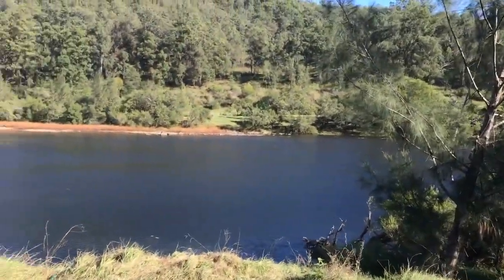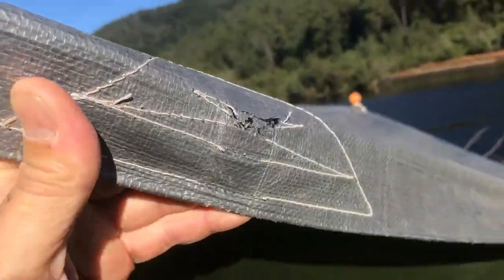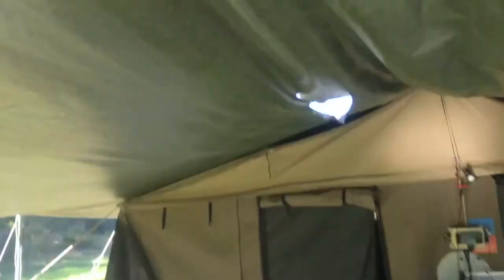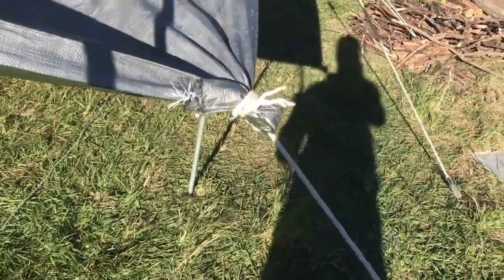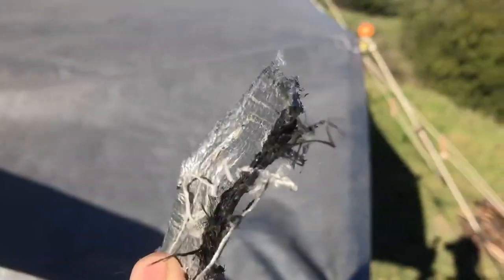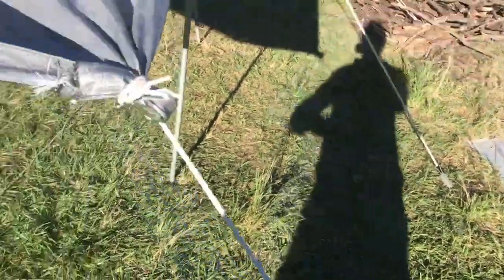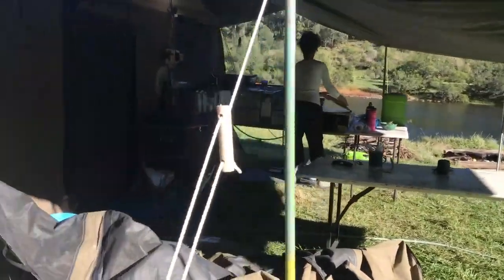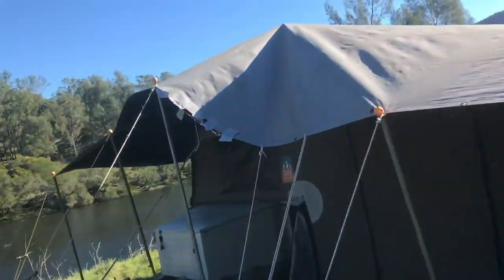Aftermath of a windy night down the Nymboida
1.30 in the morning, Susu and I awoke with a start.

We were camped in our camper trailer with a 6x9m tarp over our camper and living area.   The wind was crazy, buffeting our camper and making the top framed area lean on a considerable angle threatening to bend our steel frame. Our tarp being violently thrashed threatened to rip the pegs out of the ground and fly off.

We left our warm bed only to be assaulted by the cold intense wind.   Immediately we added three guy ropes to the top of our steel framed canvas of our camper.  I secured them to the closest GroundGrabbas guying the tarp.

No longer leaning and now holding straight against the wind we then went around the tarp noticing a number of poles had dropped out of the tarp D loops and left the tarp untethered at those spots putting more stress on the remaining poles and ropes as the thrashing continued relentlessly.

I must admit to having been slack setting up the day before. We have little gadgets which we sold at the time called PoleGrabba’s (no longer available) which clipped to the top part of the pole so the poles couldn't drop away from the D loop. So we quickly added the PoleGrabbas, tightened all guy ropes and tightened the screws on the poles to prevent them slipping down loosening the tarp.

Back to bed only to be awoken again about an hour later when the wind intensified even more!

More noise from flapping of the tarp which had somehow slackened off again.

Getting out of our safe tent into the dangerous wind, we found some of the tarps D loops had ripped out of the triple stitching.  The only way to get around that was to bunch up a handful of tarp and bind a rope around it which we did. That was a two person job given the violent thrashing of the loose ends.

Back to bed after checking and tightening ropes … Probably woke several more times but it's a bit of a blur now, but after the last time we checked, we slept in trepidation till morning light when we got to survey the damages.

Our tarp was totalled!  Several D loops torn out of the heavy stitching, and edge ripped from the material and we were sporting a newly made skylight in the middle of the tarp. Several steel poles were now banana shaped and write offs too.

Despite all the damage, it could have been worse should our Groundgrabbas have let go, but they didn't.

Our GroundGrabbas never budged an inch.  All else might have gone to crap, but our GroundGrabbas true to word, never budged.    This is common feedback we get from happy customers regularly too….

“Ours was the only tent left standing.”